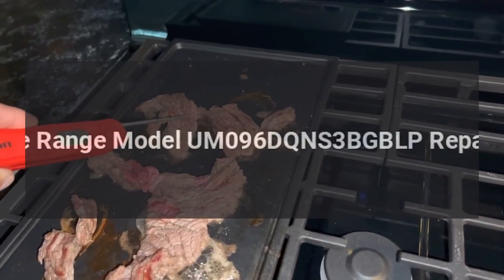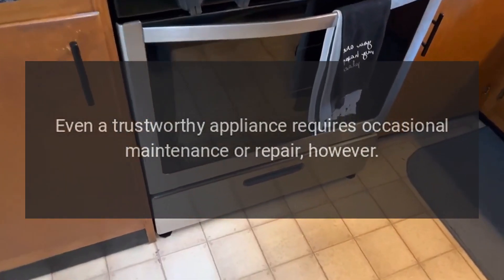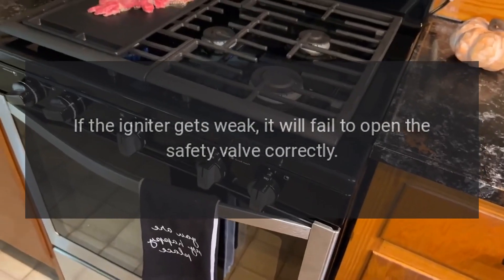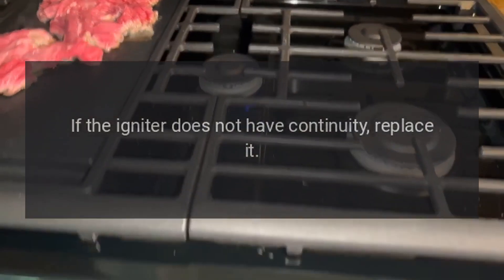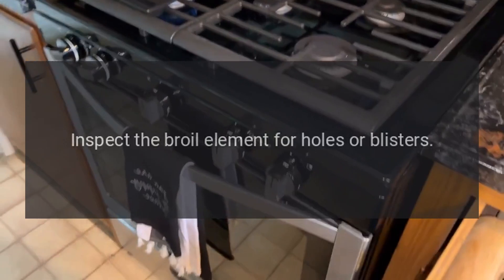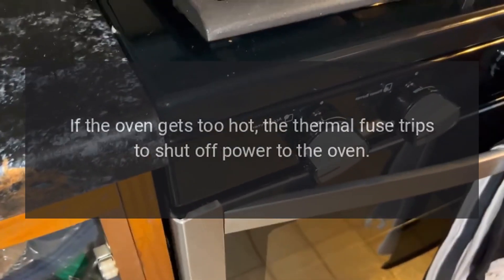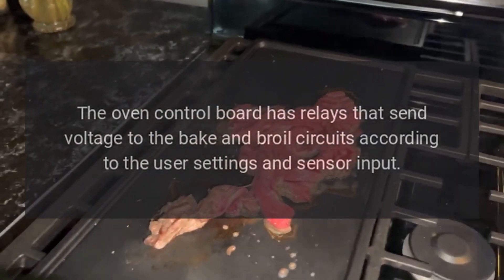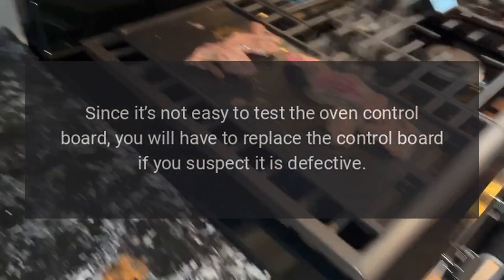Ilve Range Model UM096DQNS3BGBLP Repairs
Ilve Majestic II Series 36 Inch Freestanding Dual Fuel Range with Liquid Propane, 6 Sealed Brass Burners, 3.